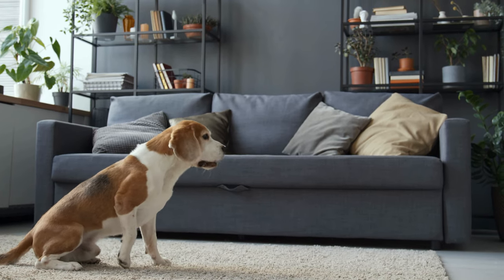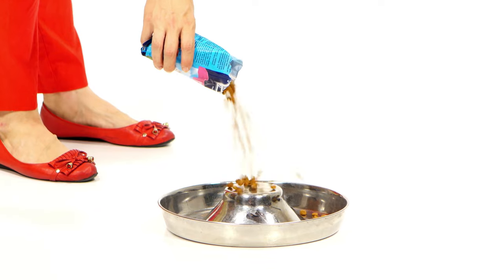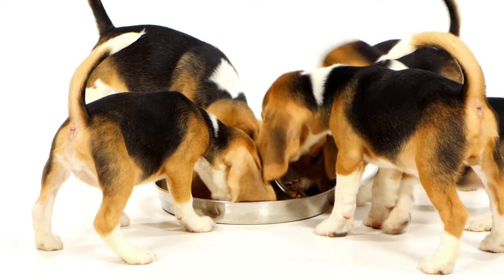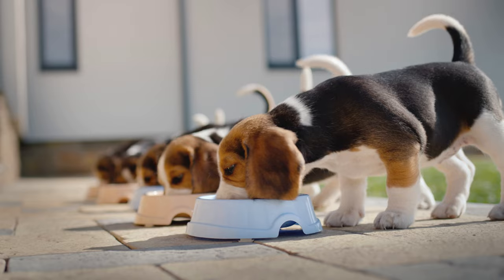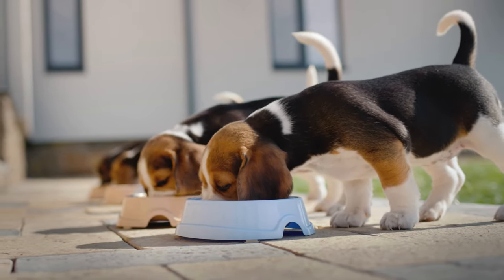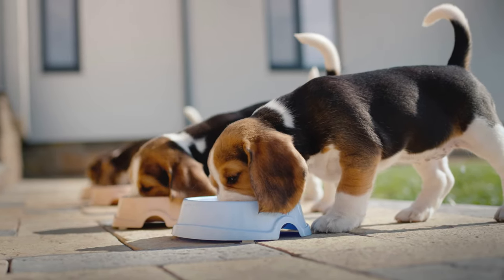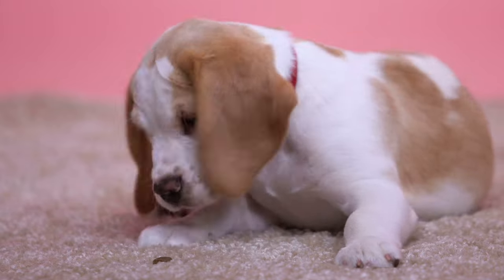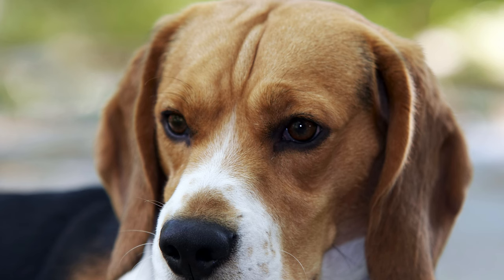What Do Beagles Eat?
Curious about what to feed your adorable beagle to keep that wagging tail in full swing? Join us in this video as we dive into the world of beagle nutrition, answering the question: What Do Beagles Eat? 🐶🍽️

🥩 Understanding Beagle Dietary Needs:
Explore the nutritional requirements unique to beagles, from essential proteins for muscle development to balanced fats and carbohydrates for sustained energy.

🍲 Commercial Dog Food Choices:
Discover the best options for commercial dog food formulated specifically for beagles. We'll guide you on what to look for in ingredients and share tips on selecting the right formula for your pup's life stage.

🍗 Protein-Rich Diet Tips:
Learn why a protein-rich diet is crucial for your beagle's overall health and well-being. We'll explore high-quality protein sources and how they contribute to your pup's vitality.

🥦 Balanced Fats and Carbs Explained:
Uncover the role of fats and carbohydrates in your beagle's energy levels. Find out how to strike the right balance to ensure a healthy and happy beagle.

🍽️ Portion Control Wisdom:
Beagles have a knack for loving food, so maintaining portion control is key. We'll share practical tips on establishing a feeding schedule and managing portions to keep your beagle in tip-top shape.

💦 Hydration Matters:
Explore the importance of proper hydration for your beagle's health. Learn how to ensure your furry friend always has access to fresh, clean water.

🚫 Avoiding Harmful Foods:
Discover a list of human foods that are toxic to beagles and should be kept out of their reach. Your pup's safety is our top priority!

👩‍⚕️ Consulting with a Veterinarian:
Understand the significance of regular veterinary check-ups to monitor your beagle's health and discuss any specific dietary concerns. A happy, healthy beagle starts with expert guidance!

Whether you're a seasoned beagle parent or considering bringing one into your family, this video has all the nutrition insights you need. Let's keep those beagle tails wagging with pawesome nutrition! 🐾💙